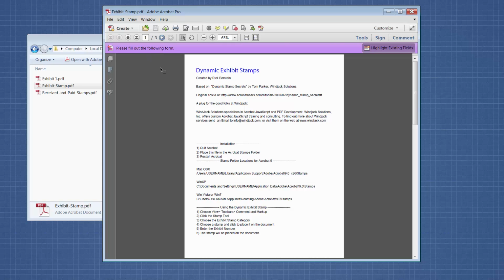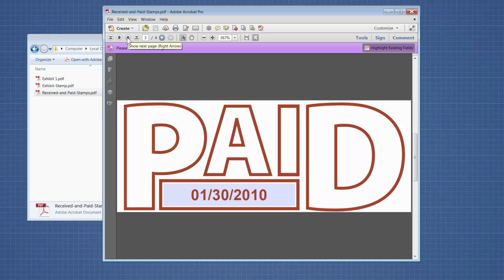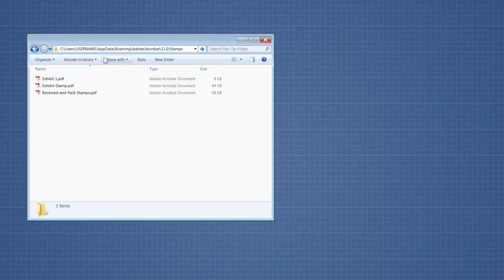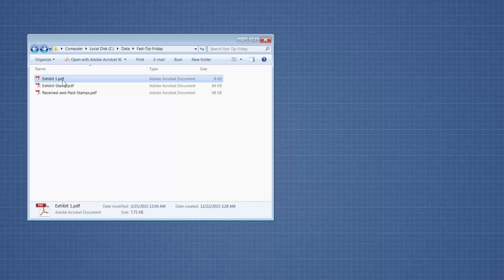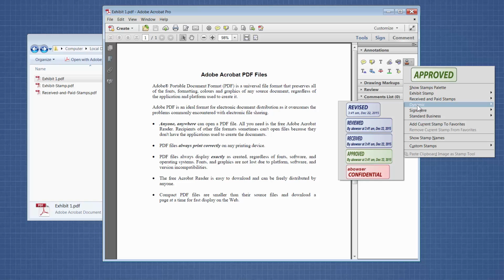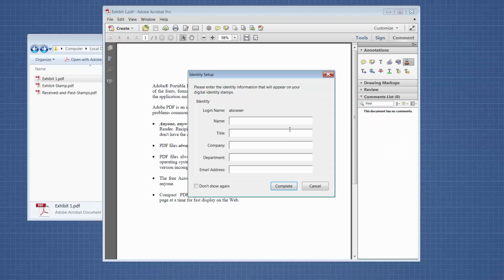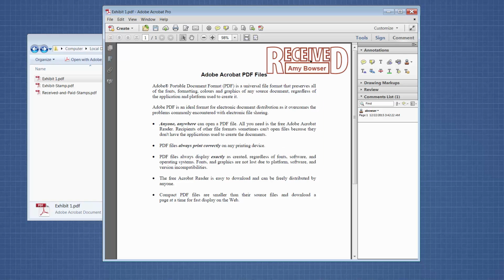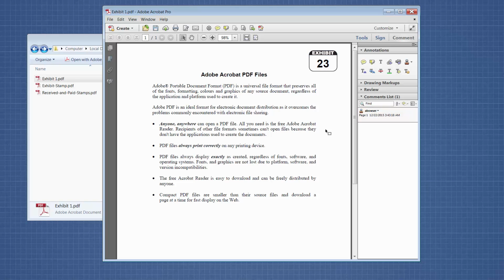Fast Tip Friday - Dynamic Stamps in Adobe Acrobat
This fast tip demonstrates how use dynamic stamps in Adobe Acrobat, including how to add two new dynamic stamp files to your computer.